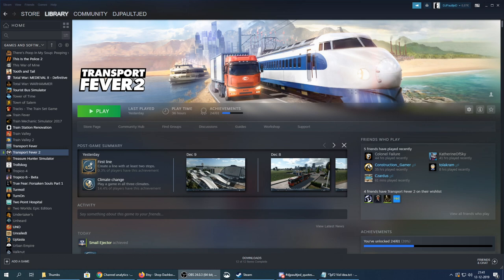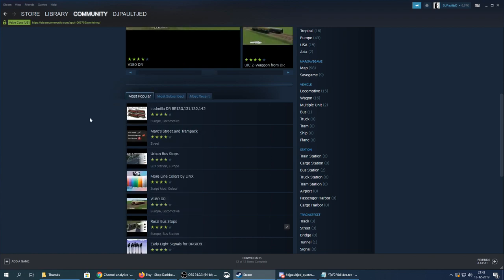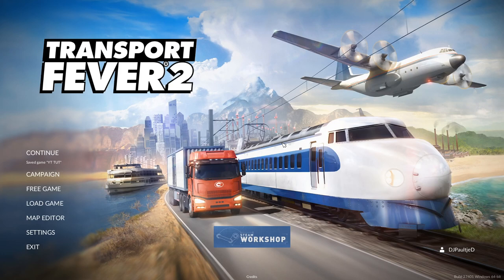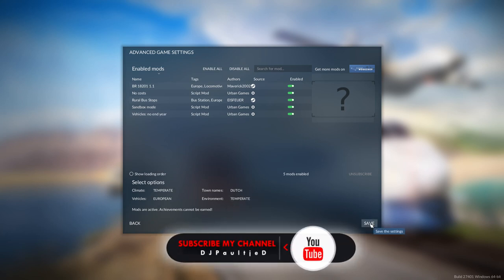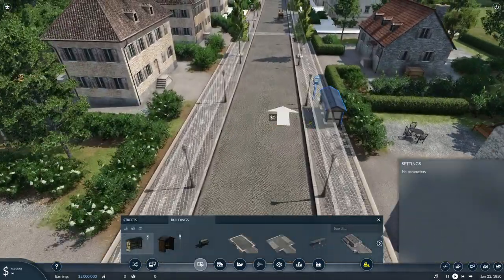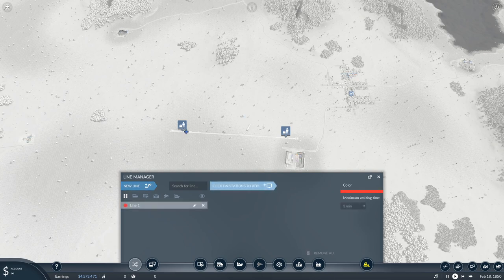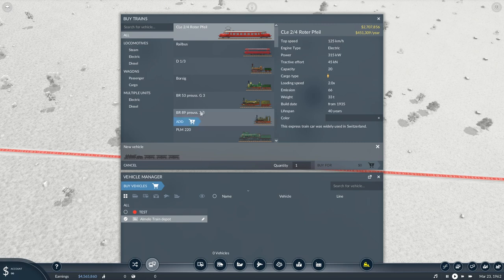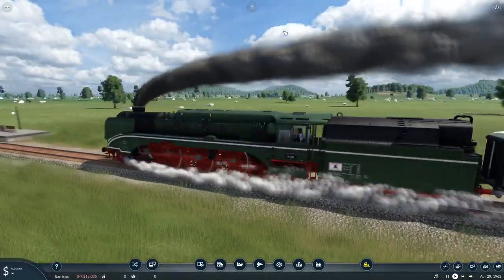Transport Fever 2! HOW TO FIND AND ADD MODS TO THE GAME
Let me show you how to find and add mods in Transport Fever 2, and turning them on in the game!

Get cheap amazing games over at Humble Bundle! Games with amazing discounts, awesome game bundles and sometimes even free games, and support me in the process! Go check it out!

Songs during time-lapse:

How about it by Topher Mohr and Alex Elena
Limo Ride by TrackTribe